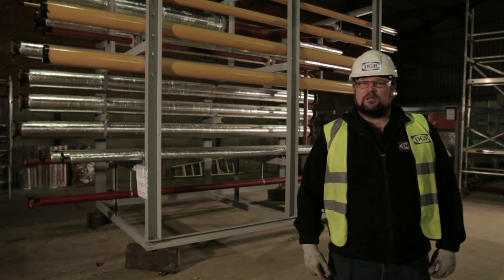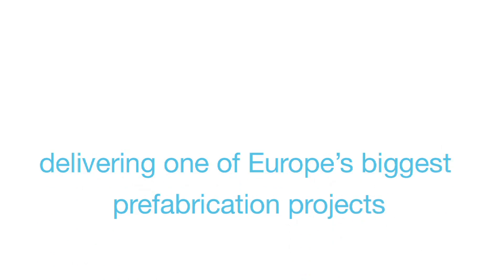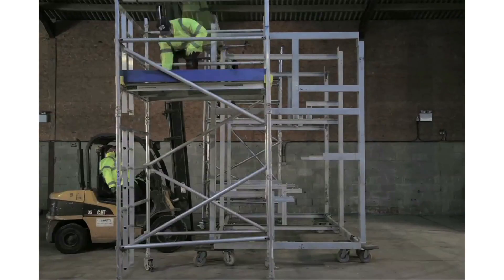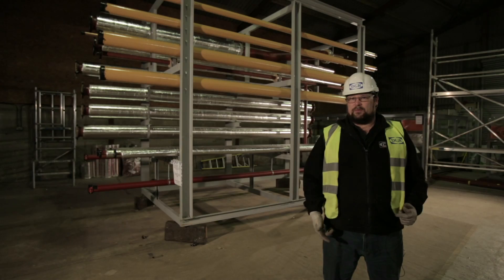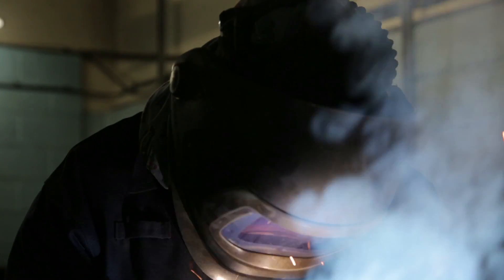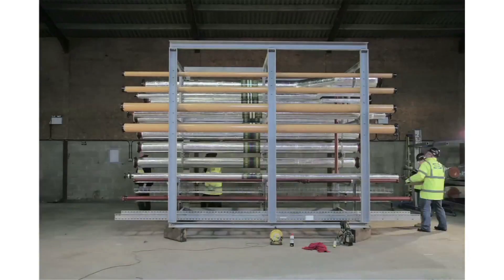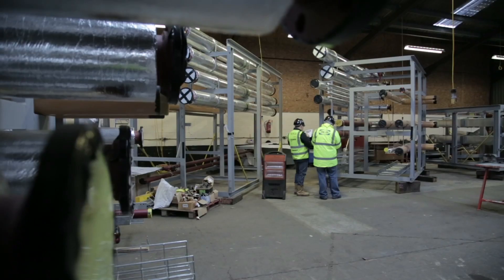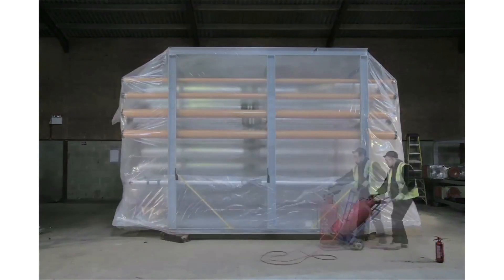TClarke Mech Modules Episode THREE - High quality process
Episode three of our series of one minute films showing how we build prefabricated multi service modules for one of the UK's largest construction projects. Featuring Malcolm Stewart and Des West.